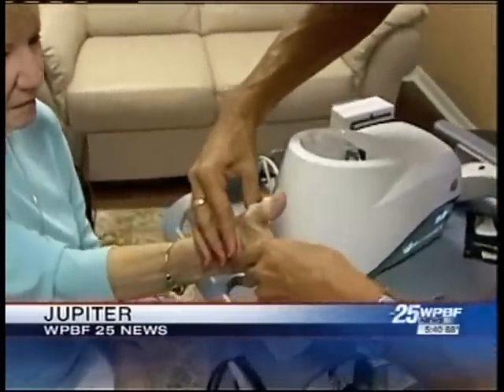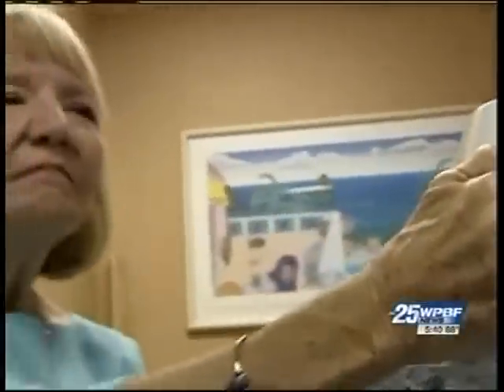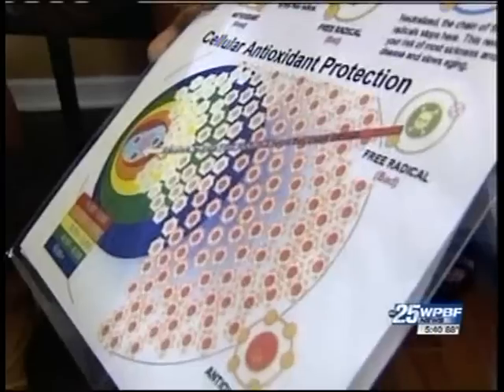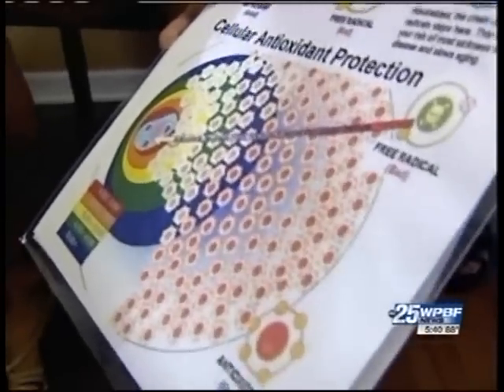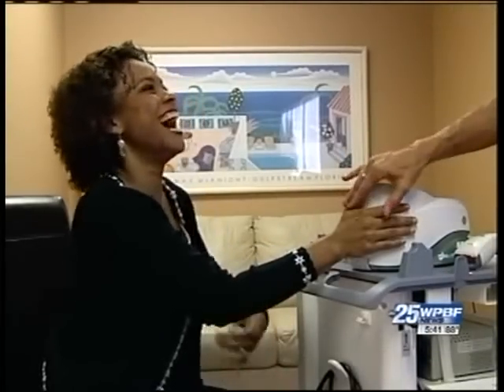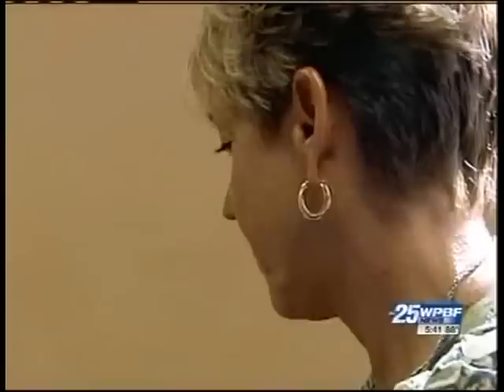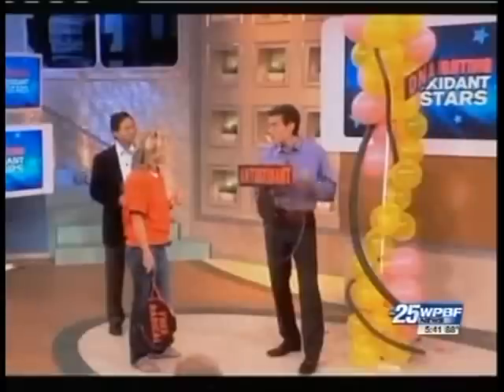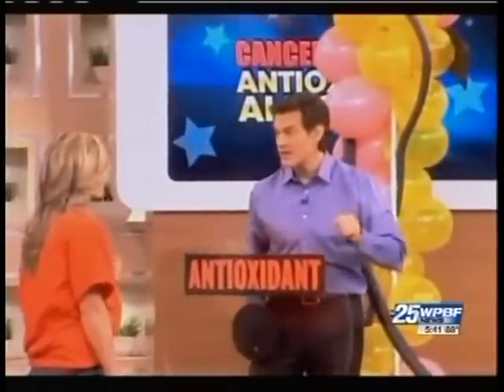BioPhotonic Scanner in the News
We live in a society of high stress, fast food, lack of exercise, increasing pollutants, a growing epidemic of obesity and poor quality food options. This results in an inadequate intake of essential vitamins and minerals necessary for overall good health.

Pharmanex is the exclusive owner of the patented BioPhotonic Scanner technology. Developed by doctors and physicists at a top U.S. research university, the BioPhotonic Scanner is the world's first measuring tool for carotenoid antioxidant levels using Raman technology.

As you continue to eat more fruits and vegetables and supplement with LifePak®, you can track your skin carotenoid score for evidence of improved carotenoid antioxidant levels.
To discover your antioxidant score, please contact the person who told you about this video or contact Claude Ressos: I I